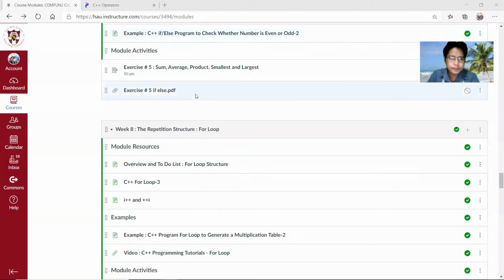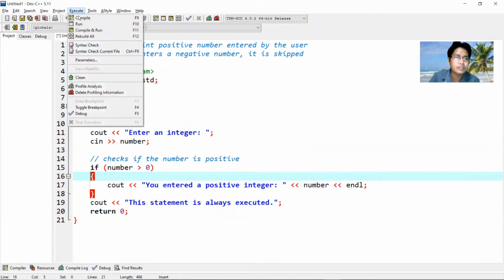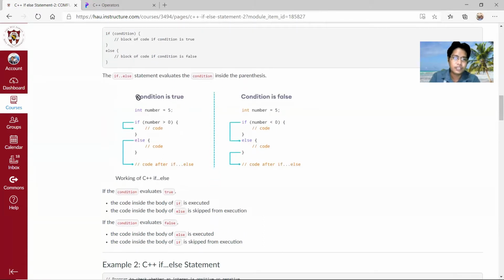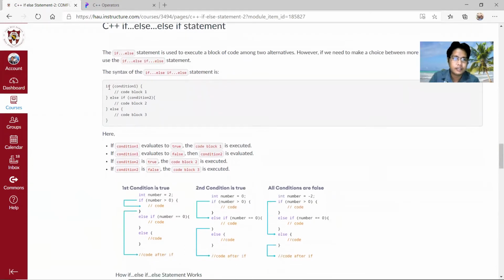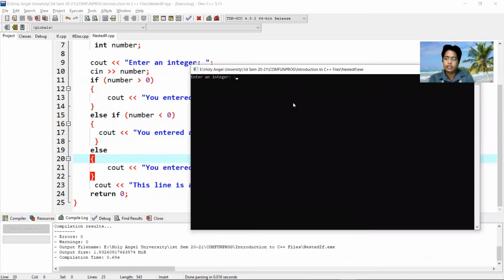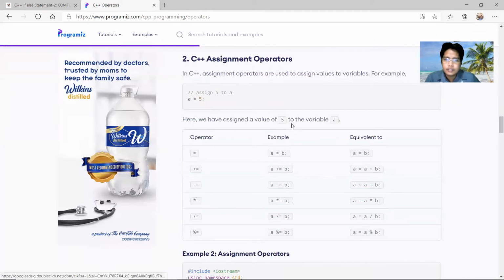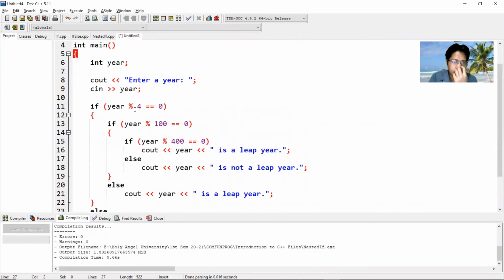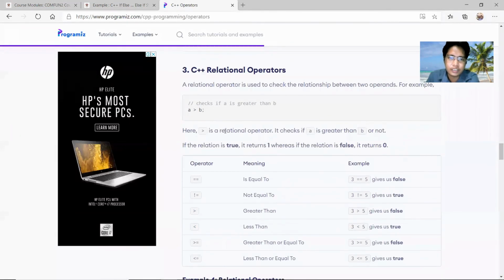Module 7 If Else